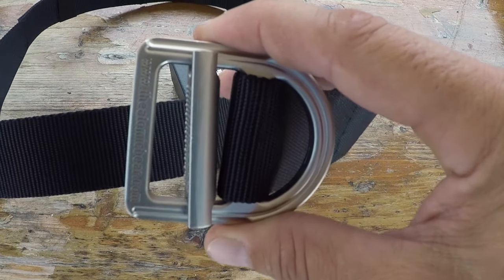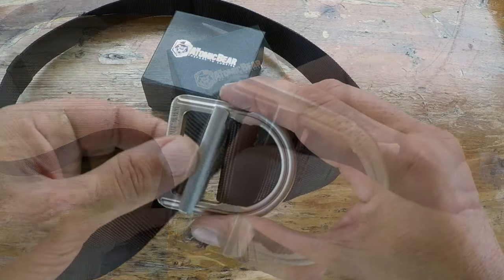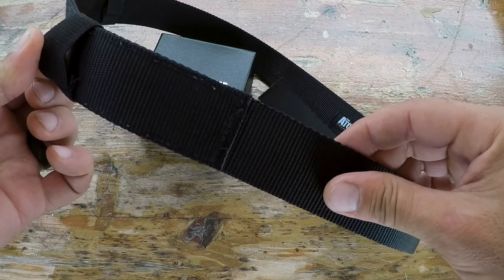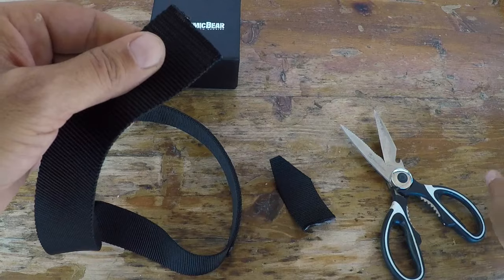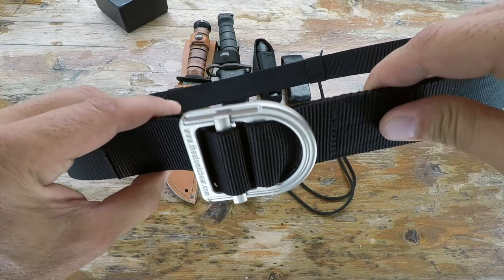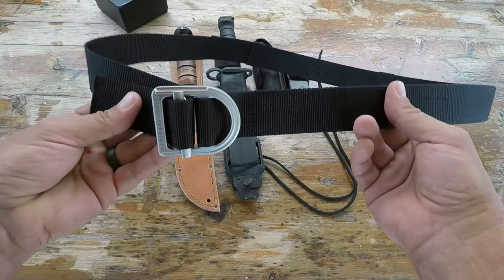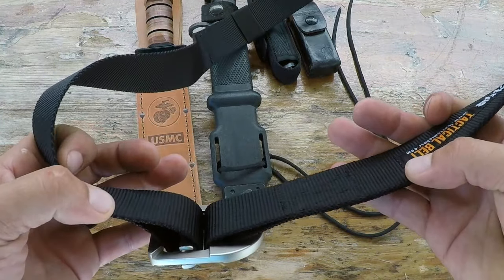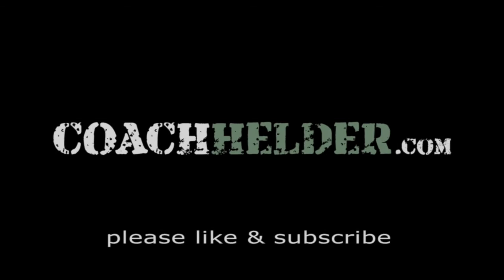The Atomic Bear -Tactical Belt Review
Coach Helder reviews The Atomic Bear Tactical Belt.